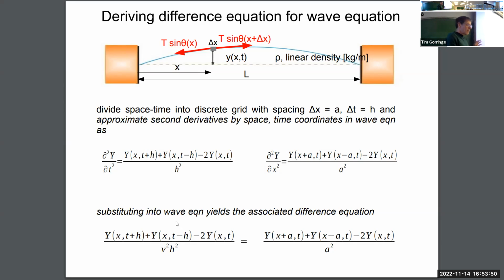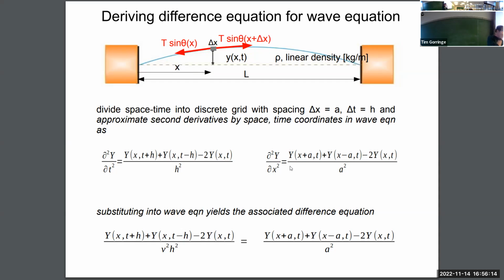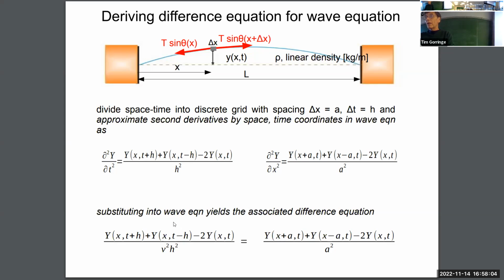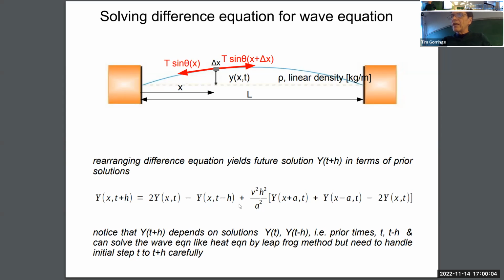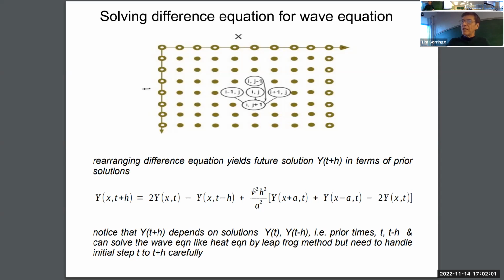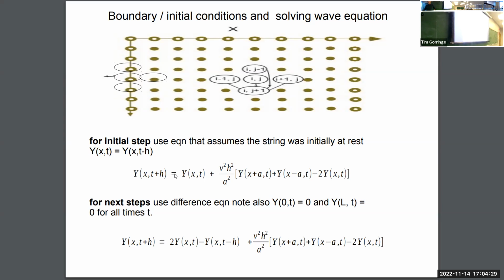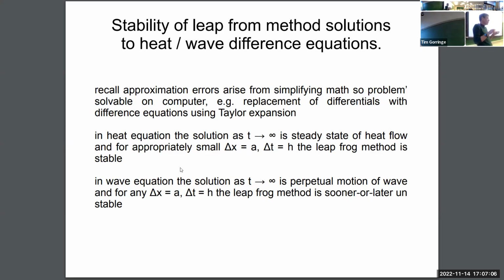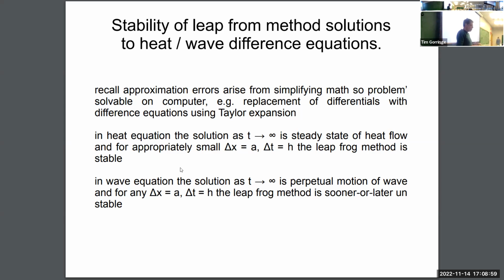difference equation for numerical solution of waveequation